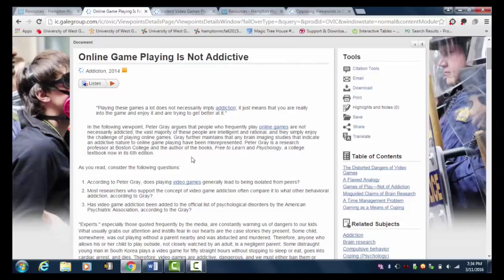Tips on how to use guided questions to help sumarize notes for research paper